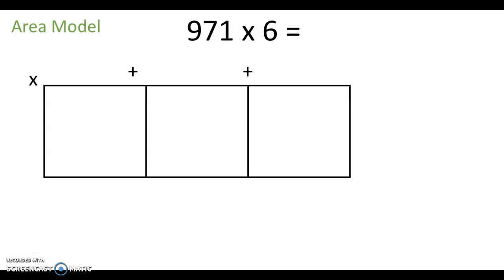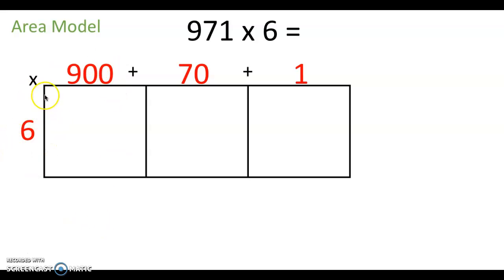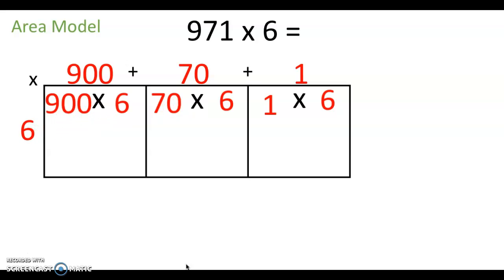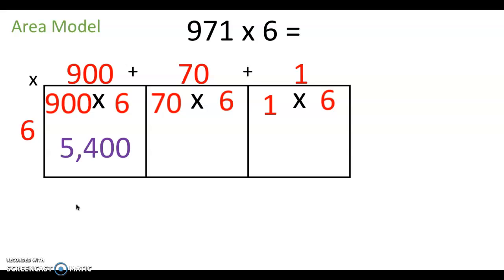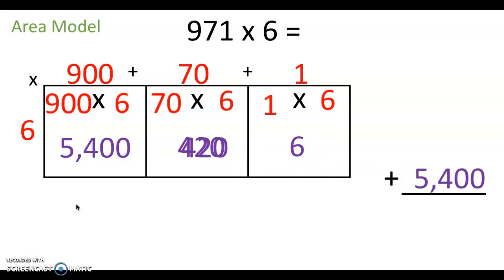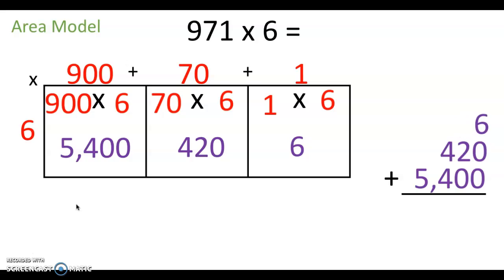971 x 6 Area